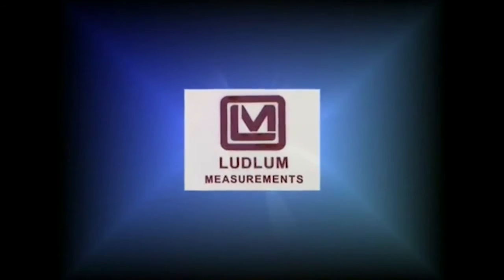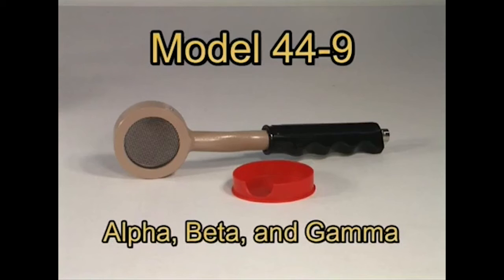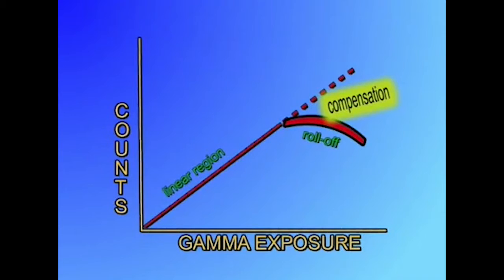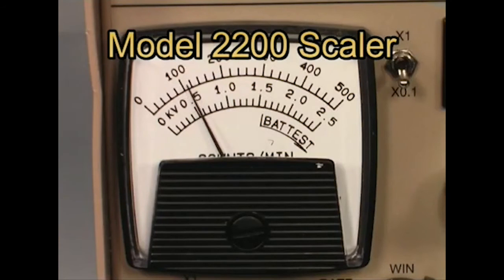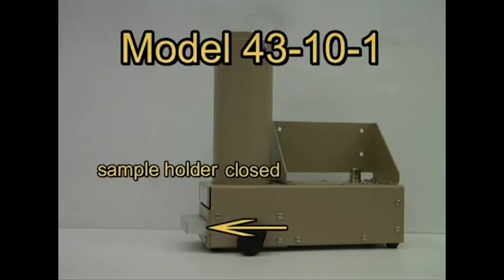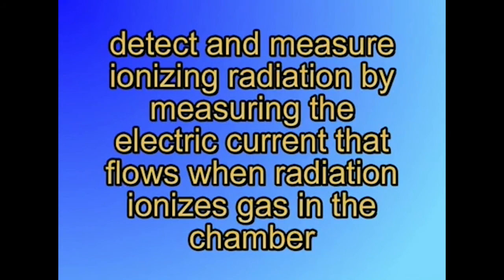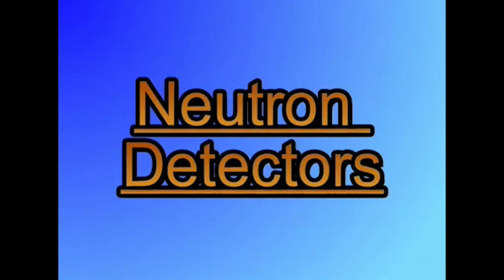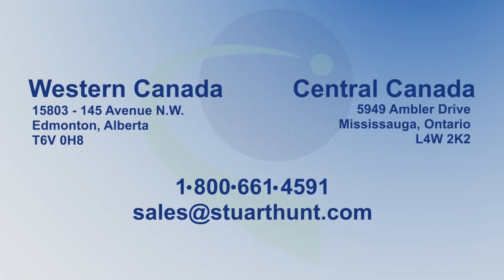Radiation Detectors | Ludlum Measurements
An overview of the main radiation detector types that Ludlum Measurements offers: Geiger-Mueller (GM), scintillation, gas proportional, ion chambers, and neutron detectors.